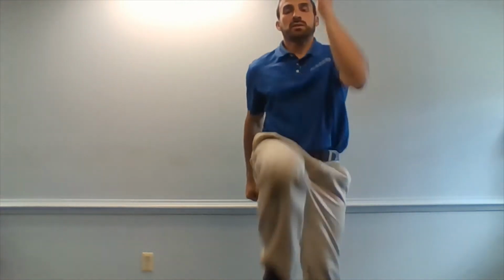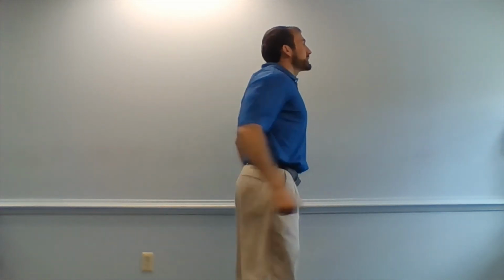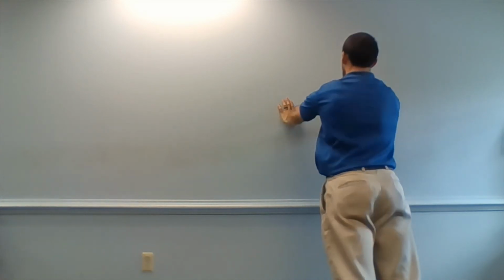Thoracic Thursday: Shape Up Work Out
Follow BIOKINETIX on social media for more about the benefits of warming up, along with helpful health and safety tips: